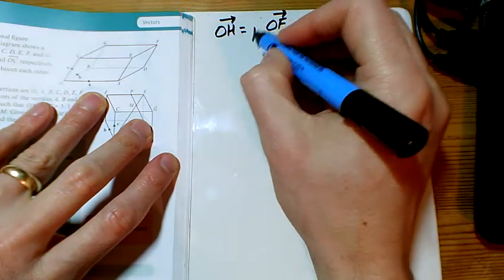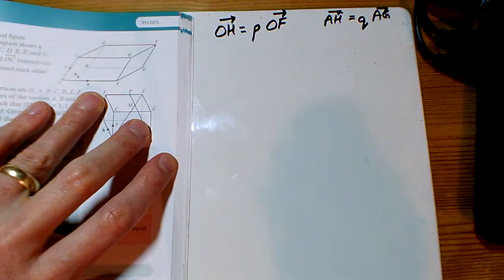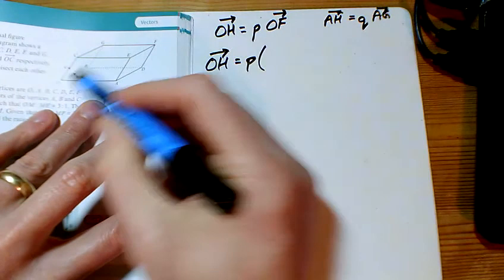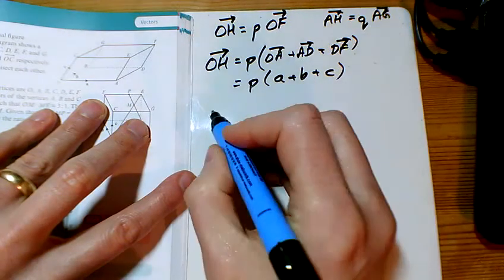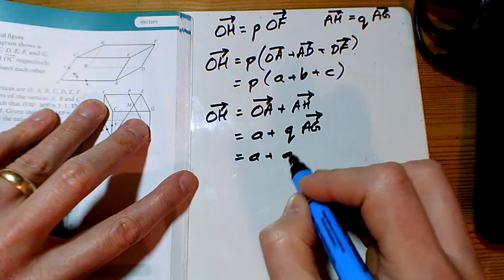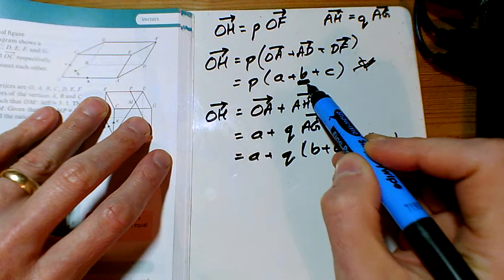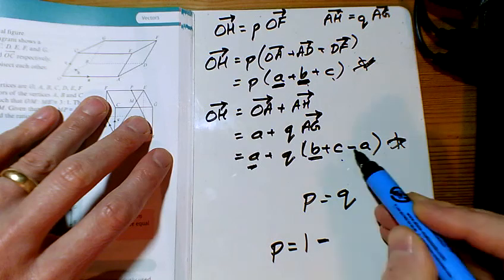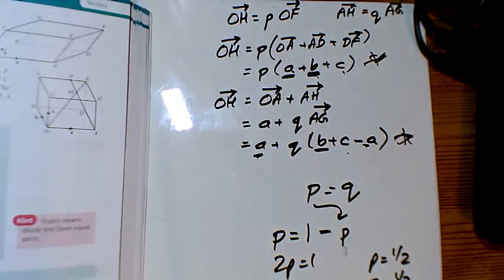A Level Maths Year 2 Chapter 11 Ex11C Q7